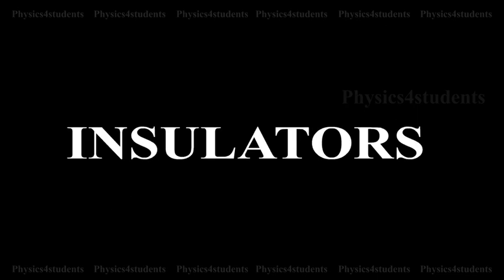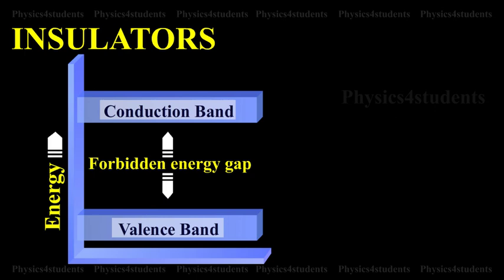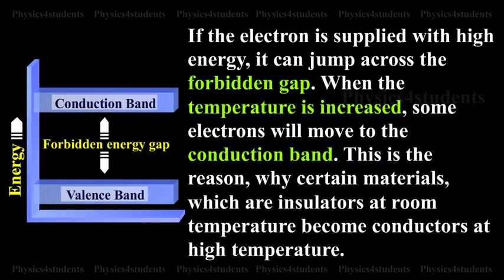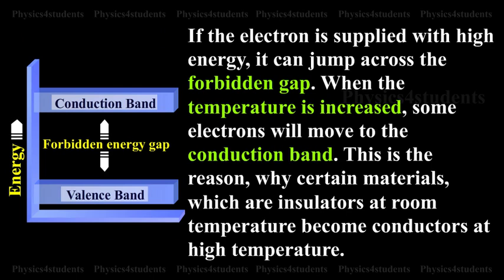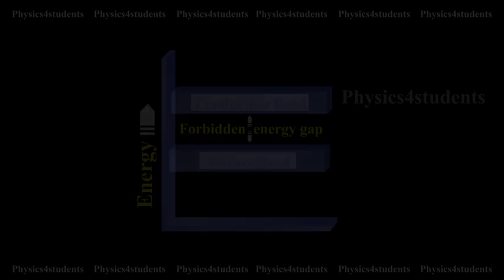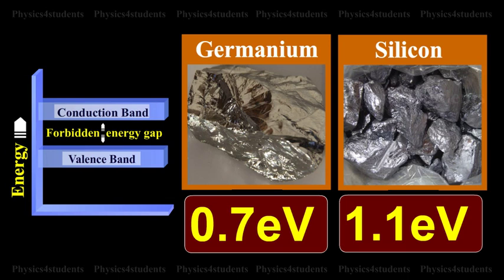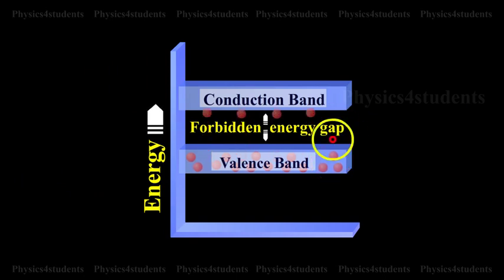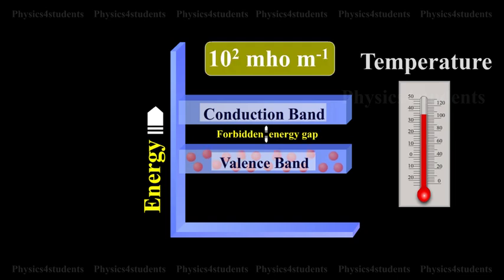Insulators, semiconductors and conductors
This amazing Physics video explains Insulators, semiconductors and conductors. In an insulator, the forbidden energy gap is very large. In general, the forbidden energy gap is more than 3eV and
almost no electrons are available for conduction. Therefore, a very large amount of energy must be supplied to a valence electron to enable it to move to the conduction band. In the case of materials like glass, the valence band is completely filled at 0 K. The energy gap between valence band and conduction band is of the order of 10 eV. Even in the presence of high electric field, the electrons cannot move from valence band to conduction band. If the electron is supplied with high energy, it can jump across the forbidden gap. When the temperature is increased, some electrons will move to the conduction band. This is the reason, why certain materials, which are insulators at room temperature become conductors at high temperature. The resistivity of insulator approximately lies between 1011 and 1016 Ω m.

In semiconductors, the forbidden gap is very small. Germanium and silicon are the best examples of semiconductors. The forbidden gap energy is of the order of 0.7eV for Ge and 1.1eV for Si.
There are no electrons in the conduction band. The valence band is
completely filled at 0 K. With a small amount of energy that is supplied, the electrons can easily jump from the valence band to the conduction band. For example, if the temperature is raised, the forbidden gap is decreased and some electrons are liberated into the conduction band. The conductivity of a semiconductor is of the order of 102 mho per m.

In conductors, there is no forbidden gap available, the valence
and conduction band overlap each other. The electrons from
valence band freely enter into the conduction band. Due to the
overlapping of the valence and conduction bands, a very low potential difference can cause the continuous flow of current.